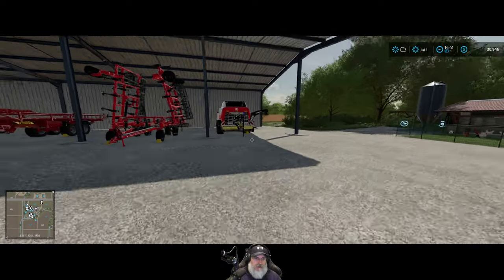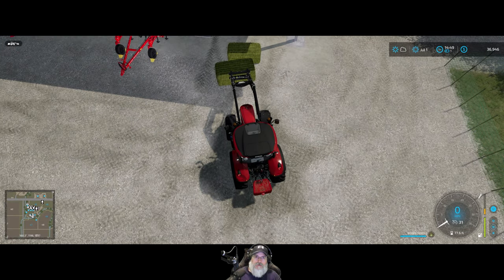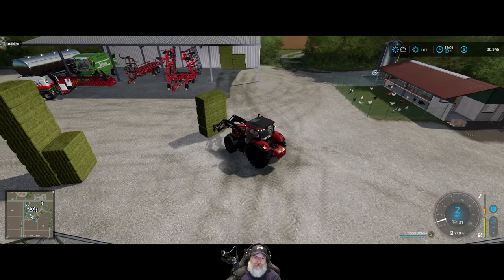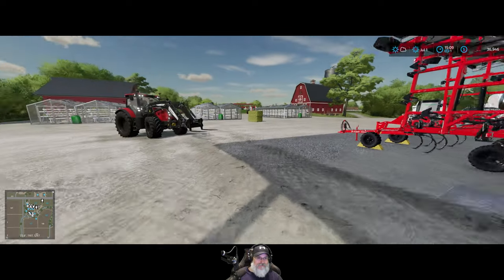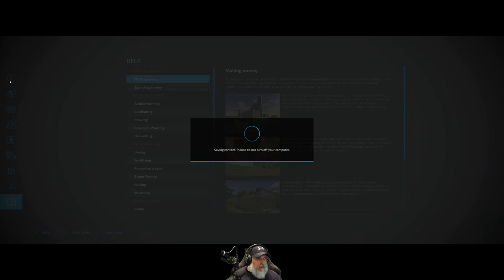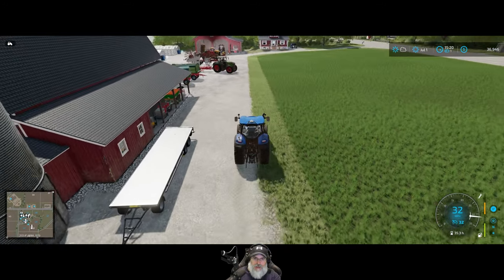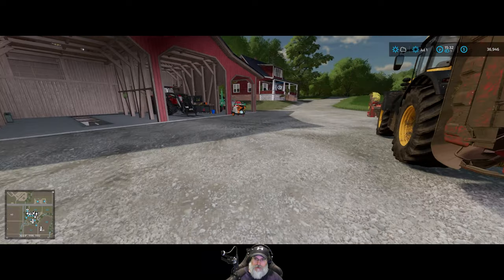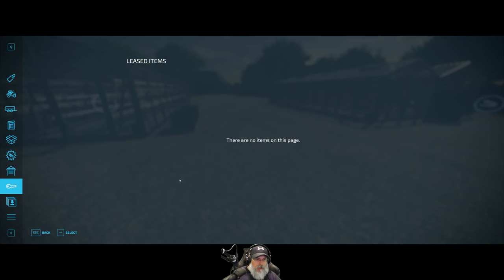Farming Simulator 22 Greenhorn Series | E49 Canola Harvest & Hay in the Barn!